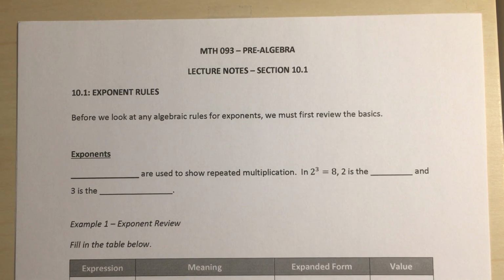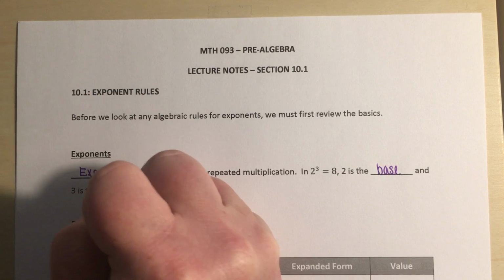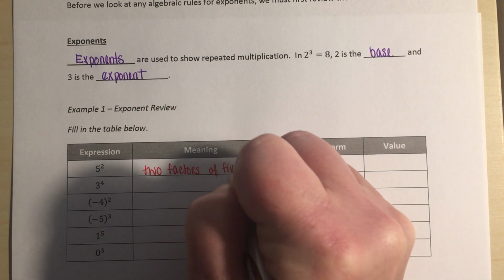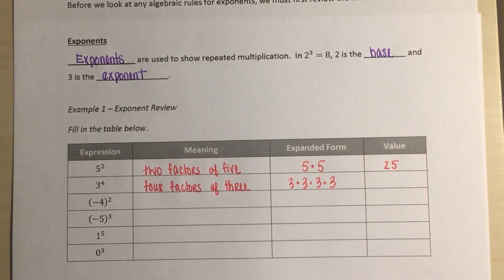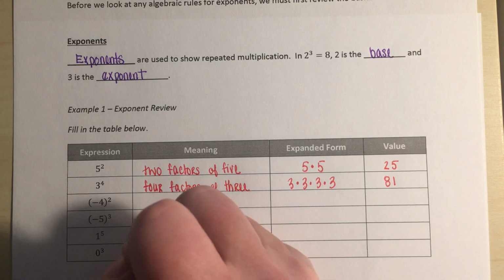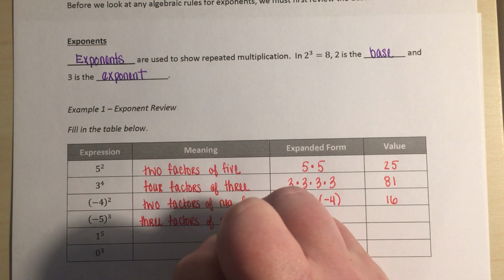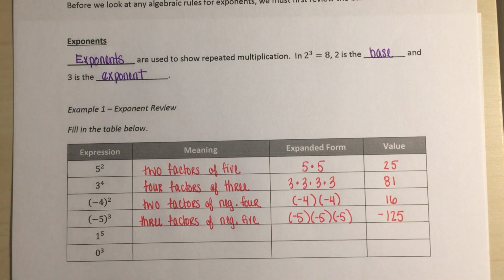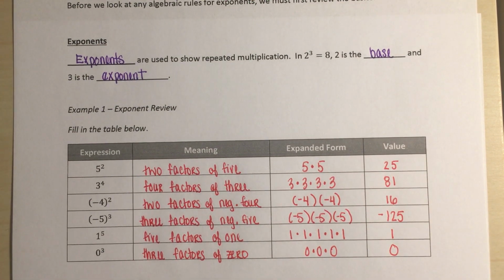Math 093 - Section 10.1: Exponent Rules (Part One: Exponent Review)